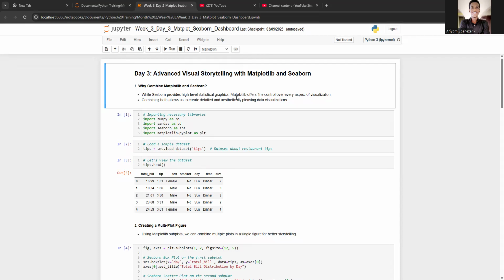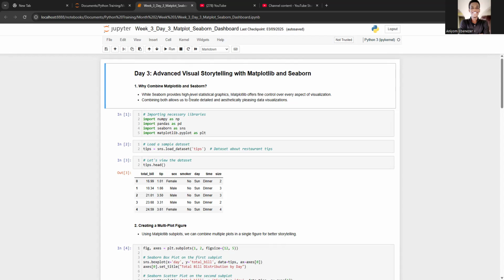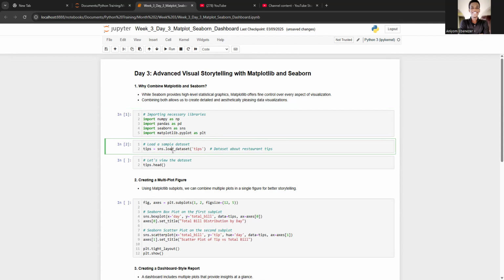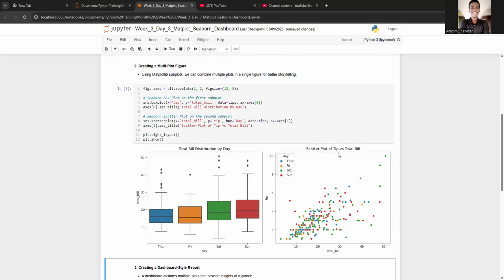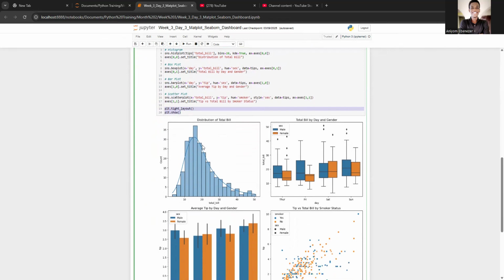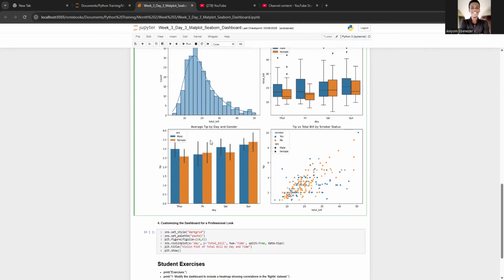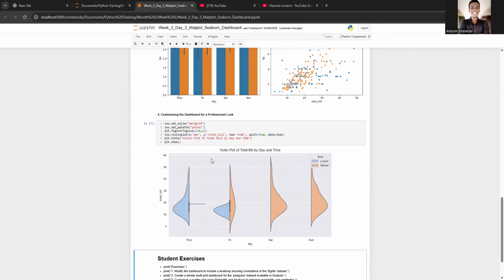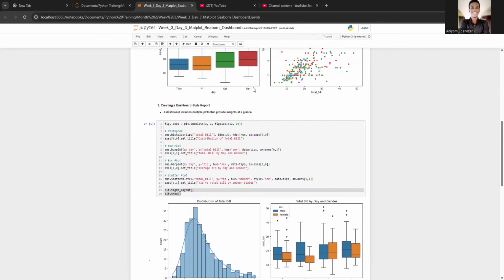Week 3 Day 3 Matplot Seaborn Dashboard